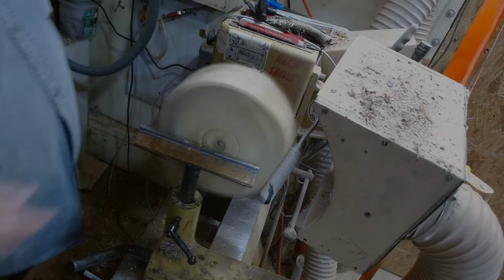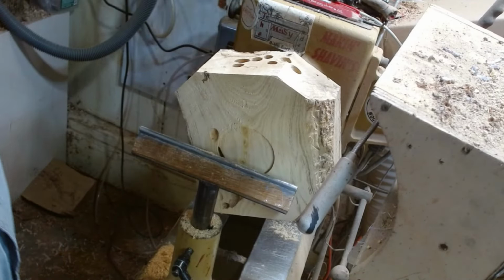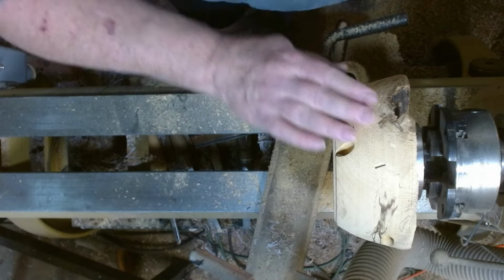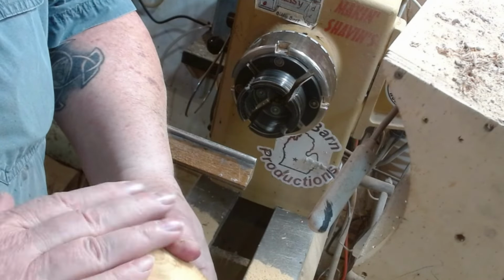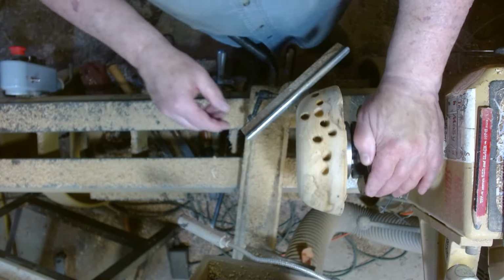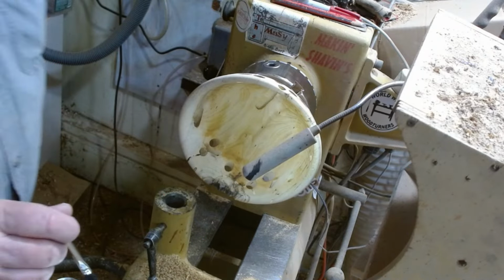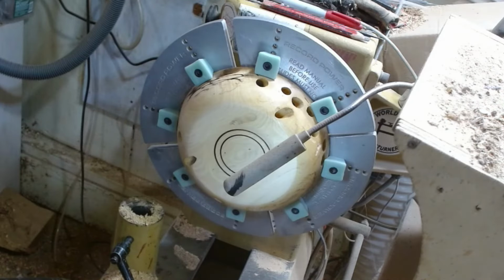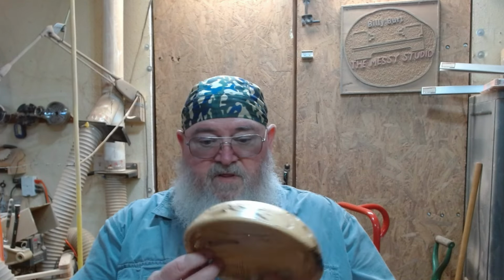Creating a Stunning Nature Pierced Turned Bowl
Welcome to our video presentation on the fascinating process of creating a nature-pierced turned bowl.

The art of turning wood on a lathe has been practiced for centuries, but what sets this particular bowl apart is the piercing.  Many turners pierce their pieces with random holes after turning.  This piece has the unique advantage of being pierced before the turning process by nature.  Carpenter bees, to be exact.

There were at least a dozen of them wintering inside the blank when I started cutting it up.

The end result is a one-of-a-kind piece that brings a touch of the outdoors into any home. This bowl is definitely a one of a kind conversation piece.

Thank you for joining us on this journey through the world of nature-inspired woodworking. We hope you've been inspired by the beauty and craftsmanship of the nature-pierced turned bowl.

Thank you for joining us in the workshop today.  Until next time, happy turning!

Dental Pic set:

Small Pneumatic Random Orbit Sander:

RZ Dust Mask: